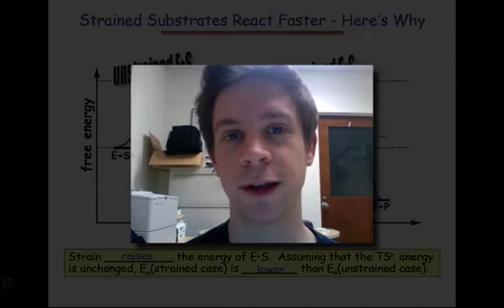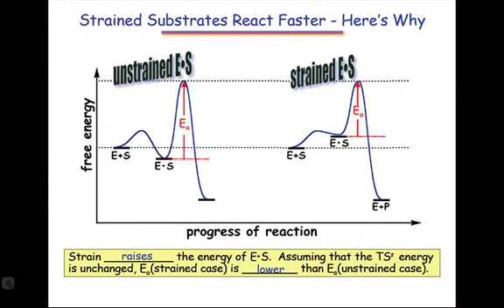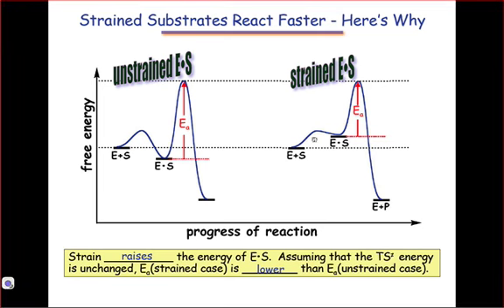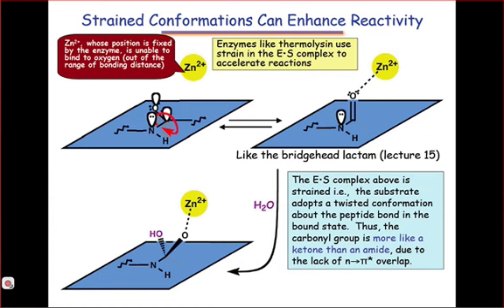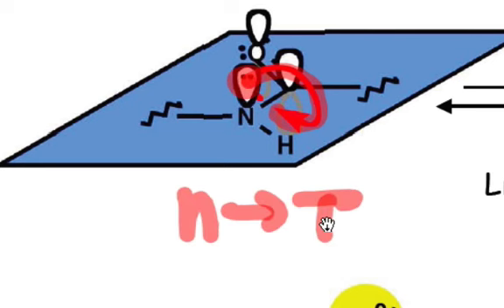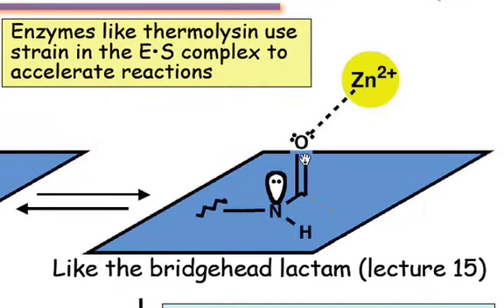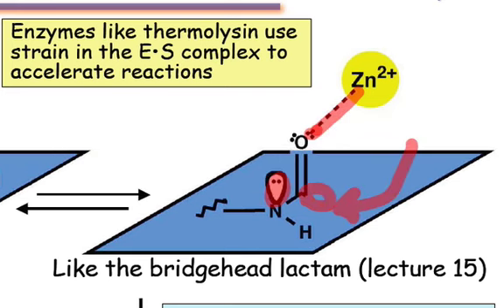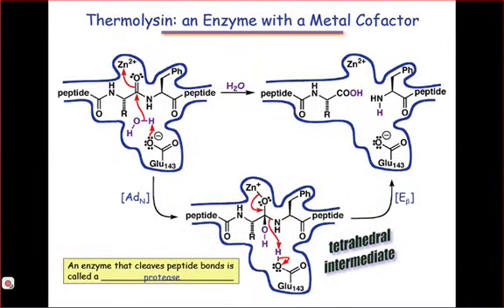21.02 Strain and Catalysis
Strain raises the energy of molecules, which often decreases the activation energy for chemical reactions, facilitating catalysis.